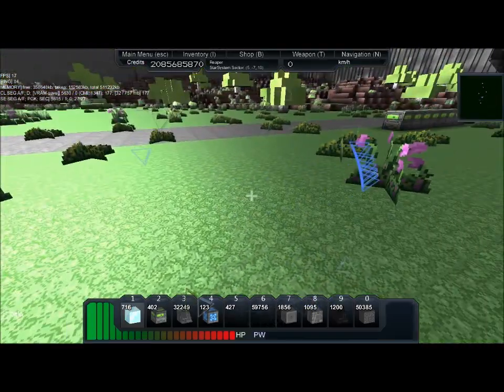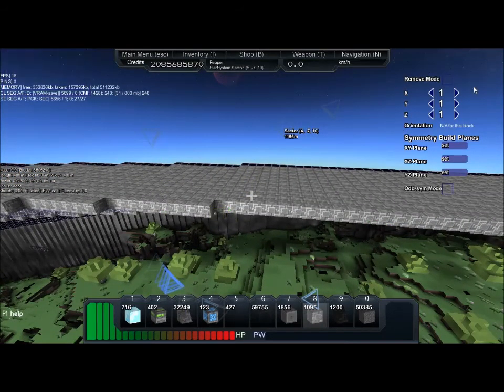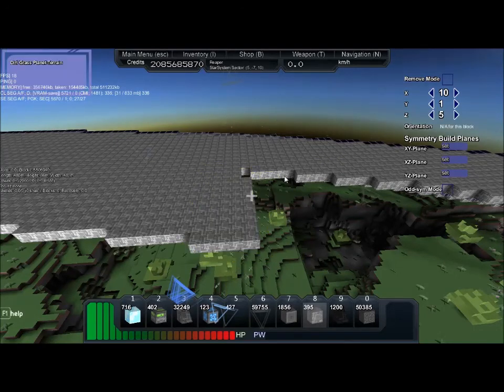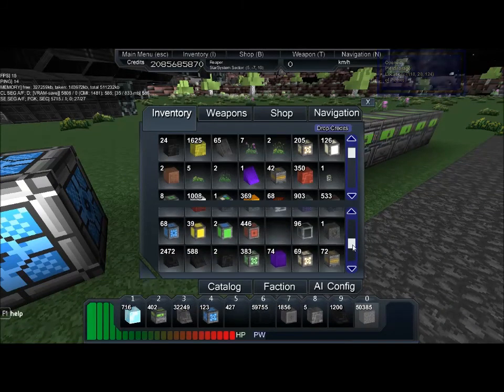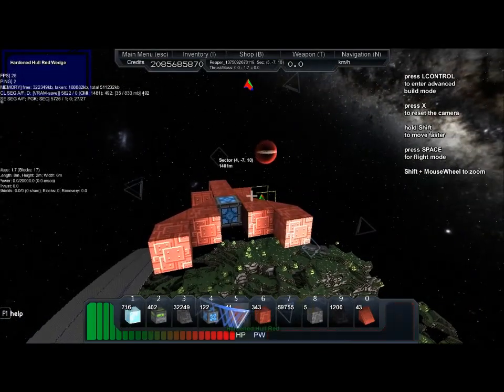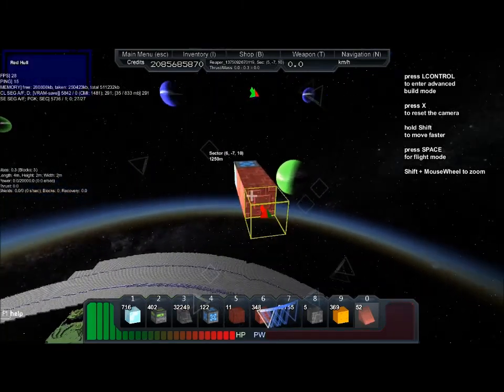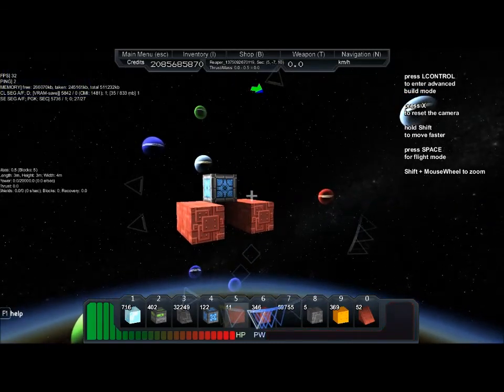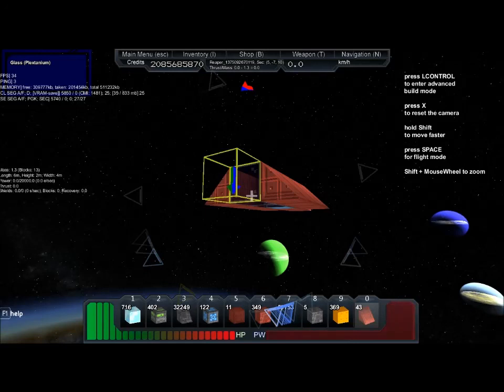StarMade Let's Play Part-58 Getting Back On Track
Got So Many Idea Needed TO Make A Video About Need Your Input On What You Would Like To See. To Find This Game Go To This Site As Always Hope You EnjoyxD